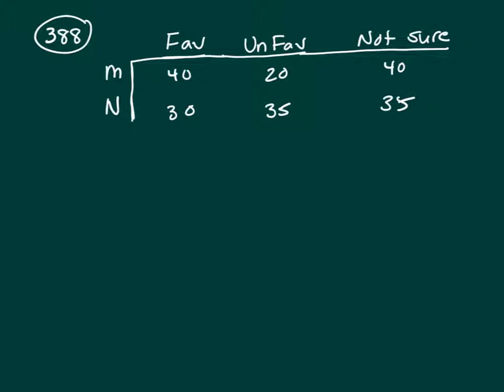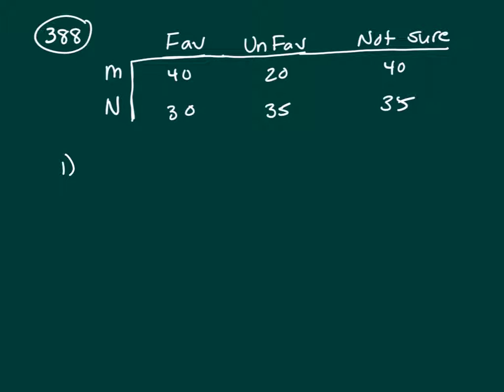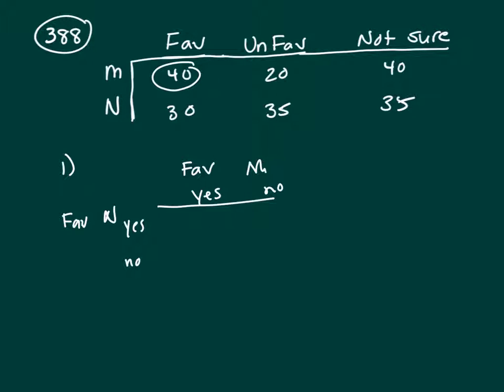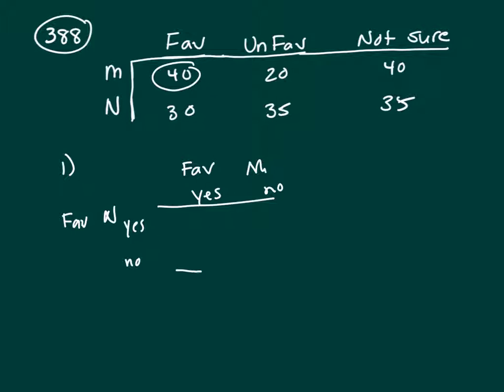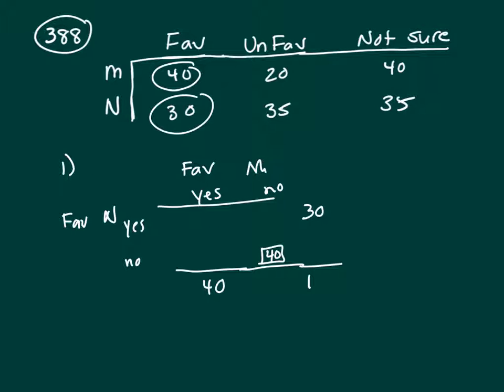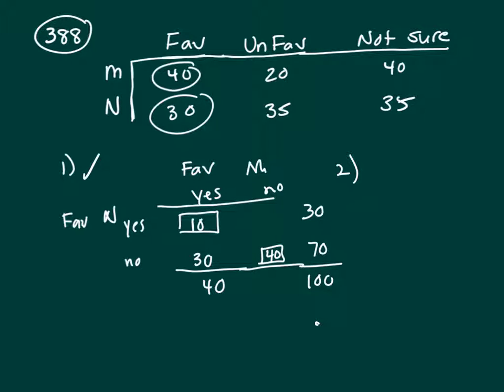388 PS 2017 q and v